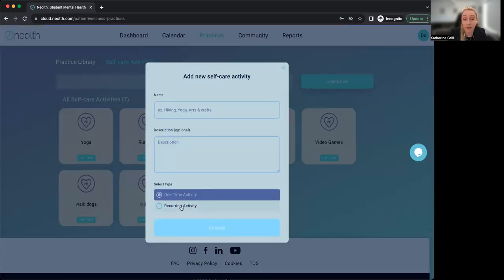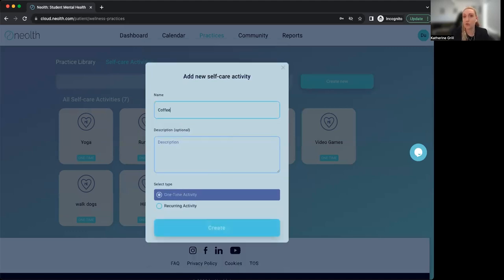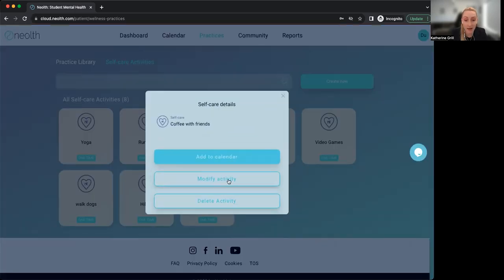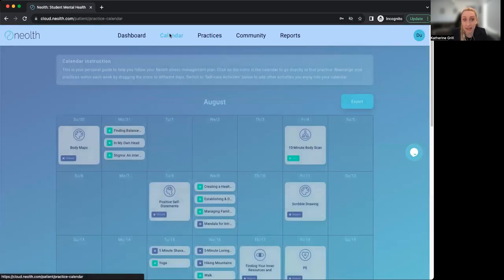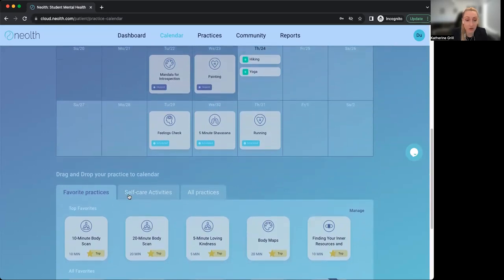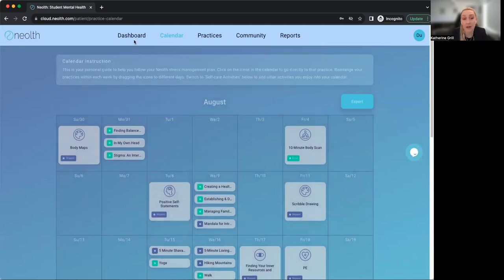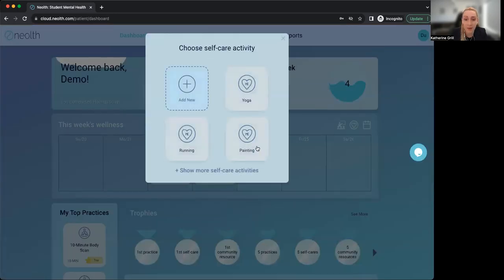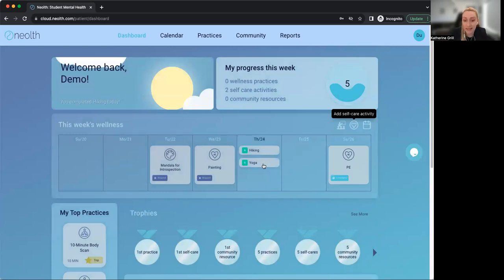How to use self-care tracking on Neolth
This quick video shows you how to use Neolth's self-care tracking feature. Self-care tracking is available on Neolth's mobile app and cloud-based platform for personal wellbeing.

0:00 Intro
0:30 Create & edit self-cares
1:13 Add & edit self-cares in your calendar
1:37 Add & track self-cares on your dashboard